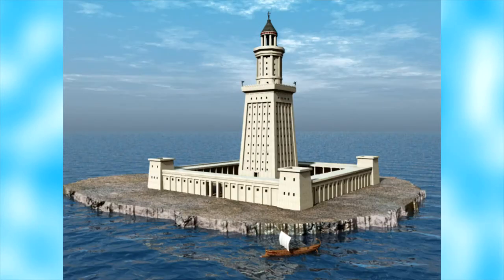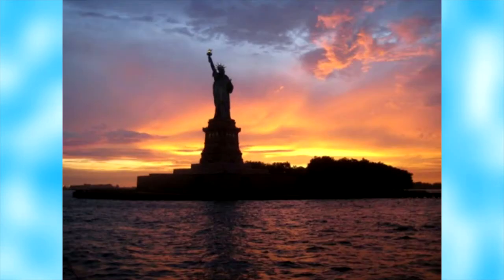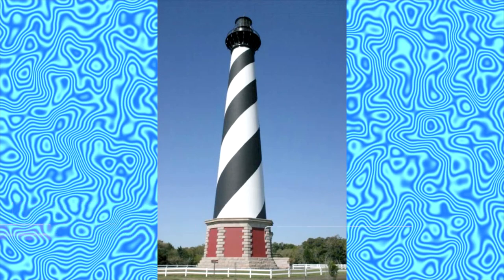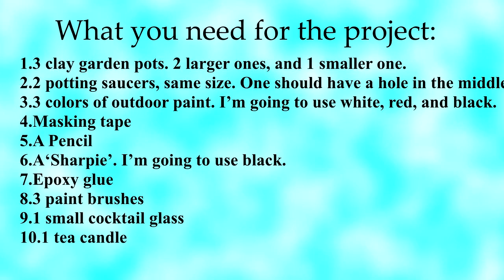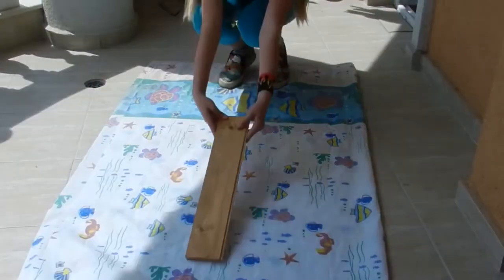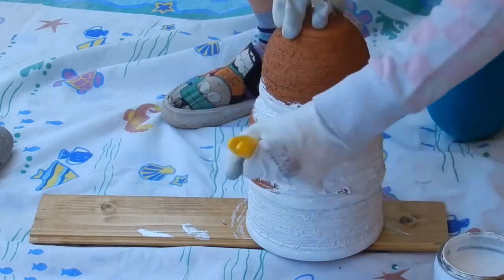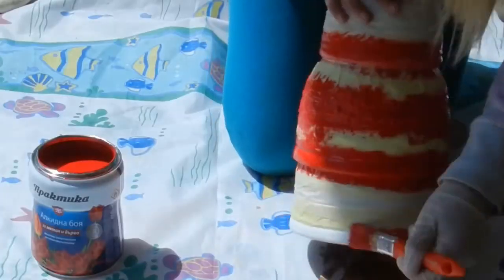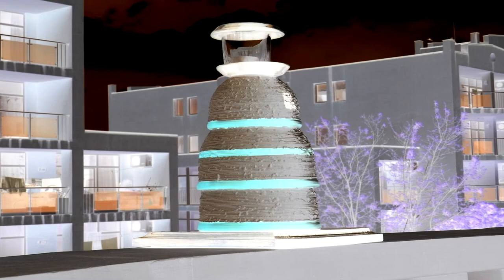FUN FACTS ABOUT LIGHTHOUSES 🌊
Audio:
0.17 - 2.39 ED SHEERAN 🎤 SHAPE of YOU 🎤 Instrumental remix
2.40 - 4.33 JENNIFER LOPEZ 🎤A'INT YOUR MAMA 🎤 Instrumental remix